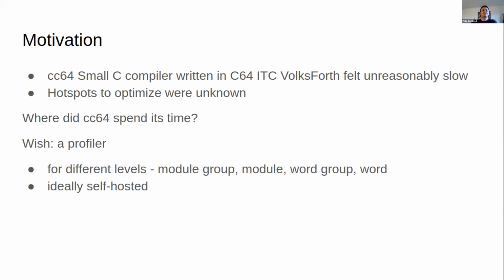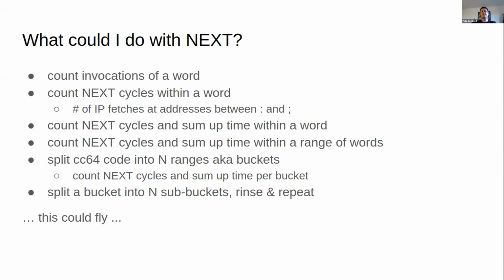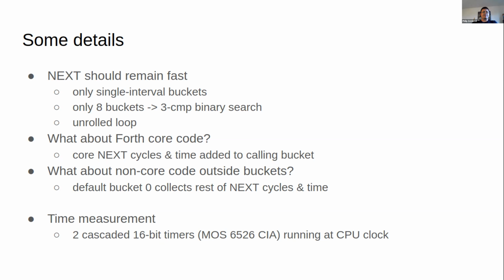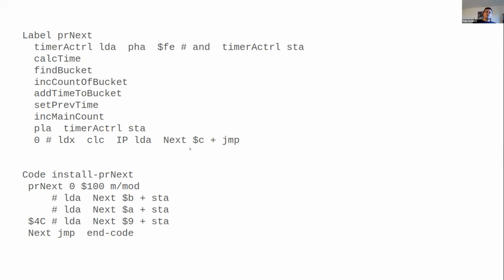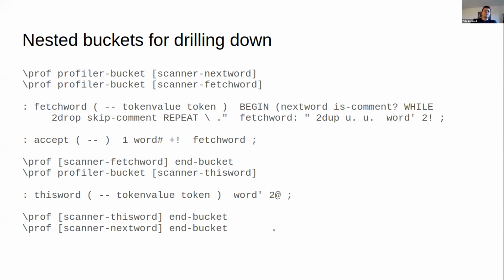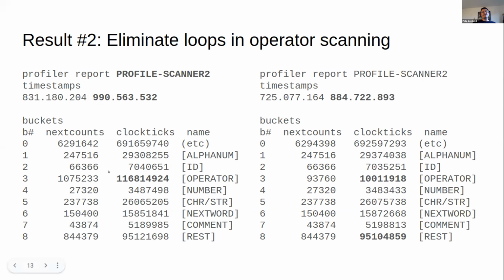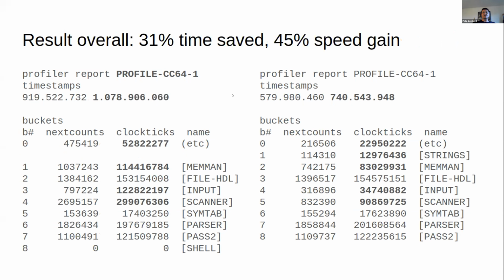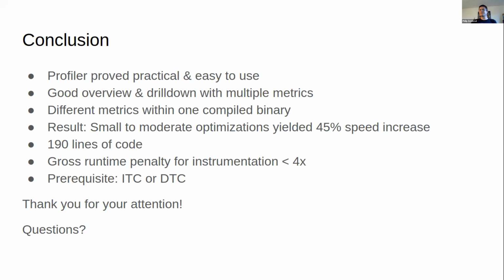2022-07-23 --- Last-minute ITC Profiler Talk --- Philip Zembrod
SVFIG
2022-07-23 --- Last-minute ITC Profiler Talk --- Philip Zembrod